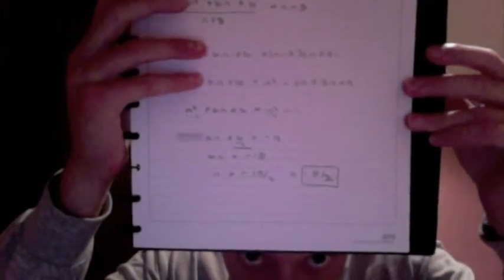New Project 5